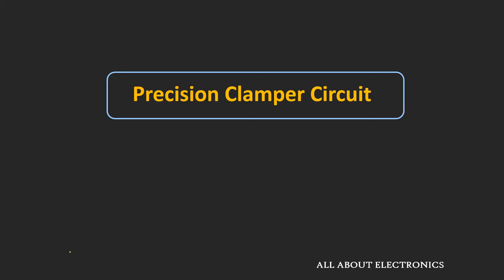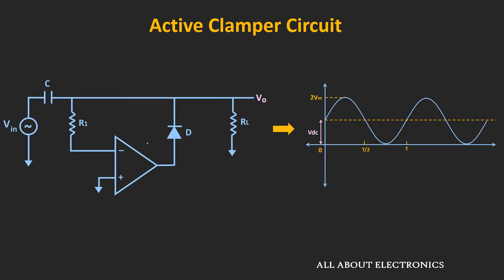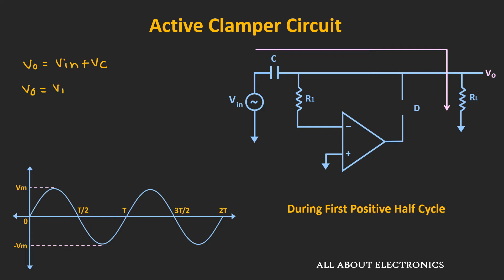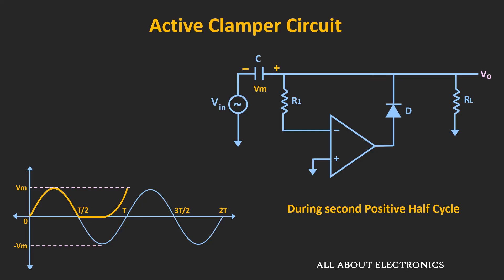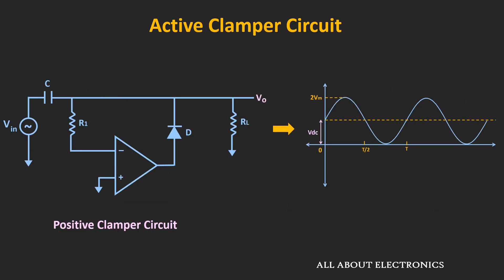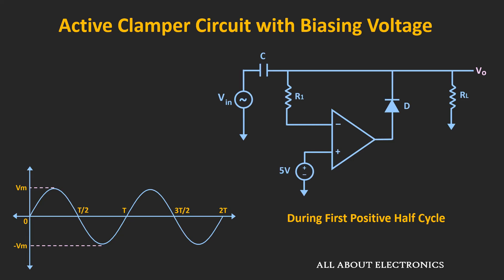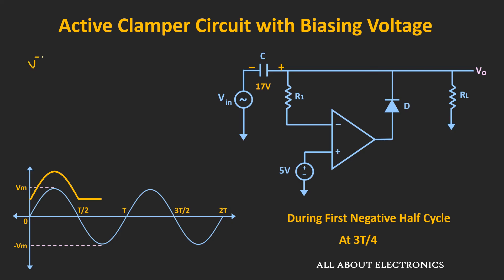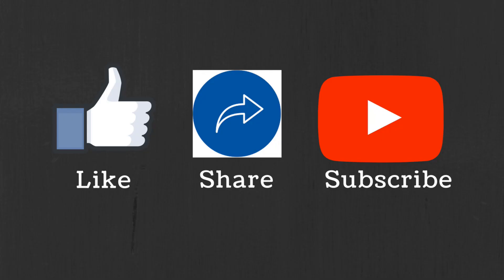Active Clamper Circuit (Clamper Circuit using Op-Amp) Explained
In this video, the Clamper circuit using the op-amp (Active Clamper Circuit) has been explained.

By watching this video, you will learn the following topics:

0:00 Why Active Clamper Circuit is used?

2:30 Analysis of Active Clamper Circuit (Clamper Circuit using Op-amp_

10:00 Analysis of Active Clamper Circuit with Biasing Voltage

What is Clamper Circuit?
A clamper circuit changes the DC level of the signal to the desired level without changing the shape of the signal.

Why use Active Clamper circuit?

In case of the normal clamper circuit (which is designed using the diode, a capacitor, and the resistor) there will always be a voltage drop across the diode and due to that, the circuit won't behave like the perfect clamper circuit.

But when the active clamper circuit is used, then the diode behaves like an ideal diode.

And that's why this circuit is also known as the precision clamper circuit.

In this video, the active clamper circuit is designed using the op-amp and the analysis of the circuit is explained in detail.

The link for the other useful videos/playlist related to the diode and the op-amp.

This video will be useful to all the students of science and engineering in understanding the design and analysis of active clamper circuit.

ClamperCircuitUsingOp-amp